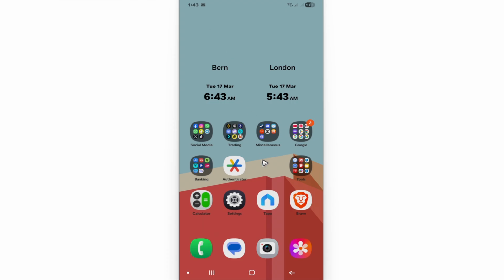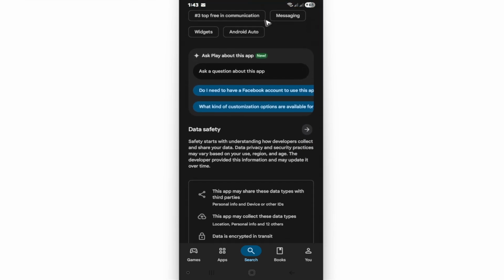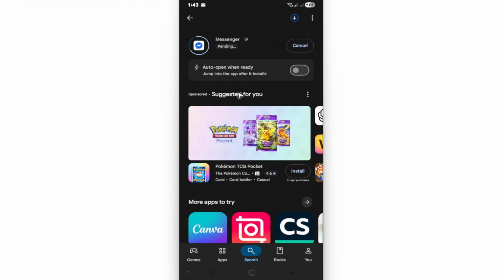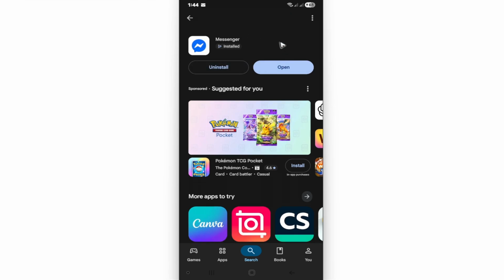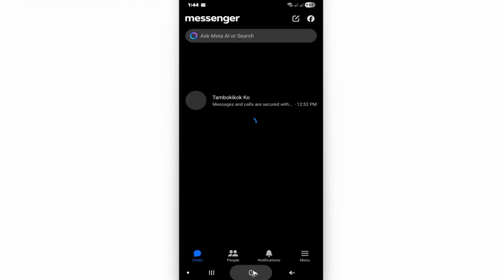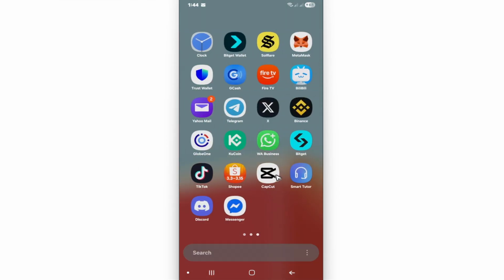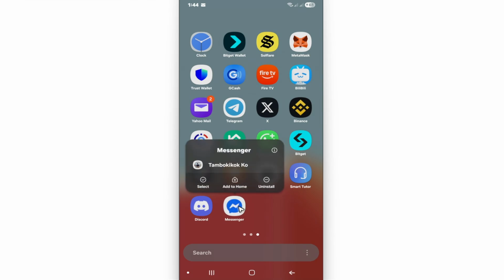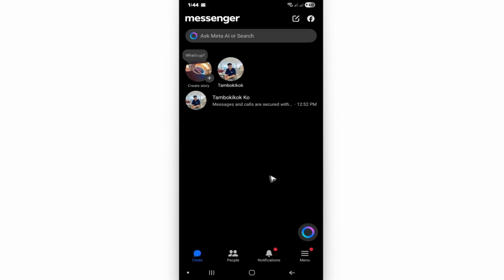How To Install Facebook Messenger App On Android Phone (Easy Guide 2026)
How To Install Facebook Messenger App On Android Phone

In this video, I will show you how to install the Facebook Messenger app on an Android phone step by step. If you want to send messages, make calls, or chat with friends using Messenger, this tutorial will guide you through downloading and installing the app from the Google Play Store. I’ll also show you how to sign in and set up your account properly.

00:00 Introduction
00:10 How To Install Facebook Messenger App On Android Phone